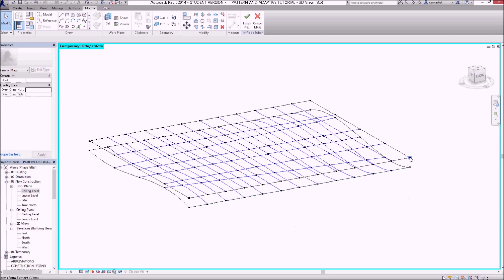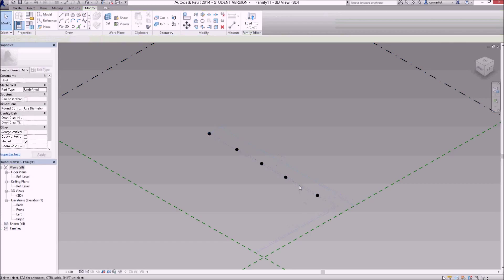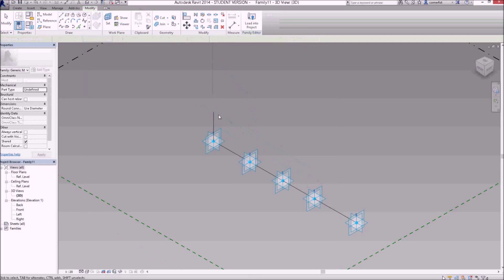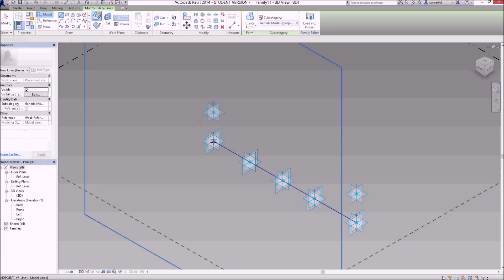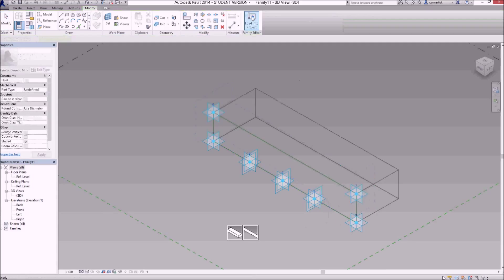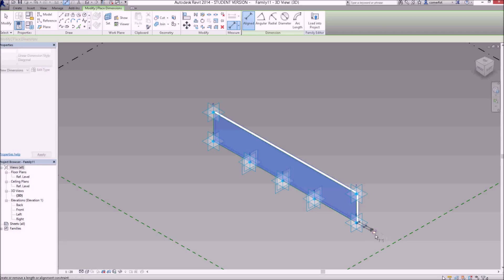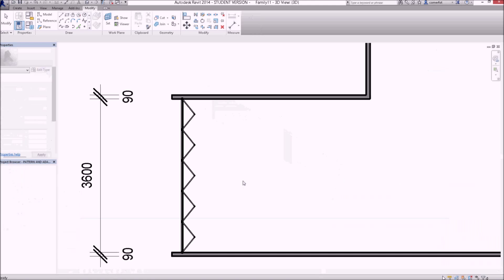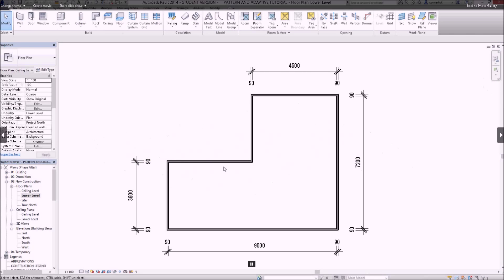REVIT PATTERN AND ADAPTIVE 008